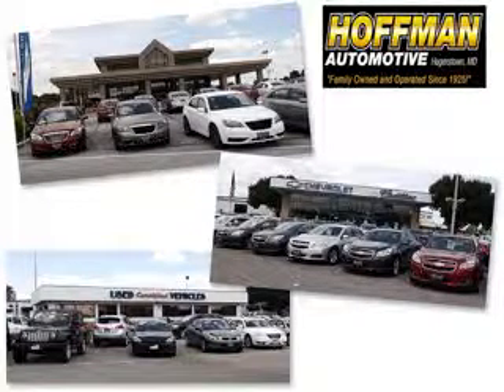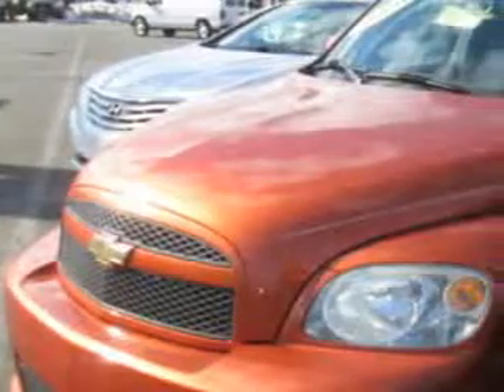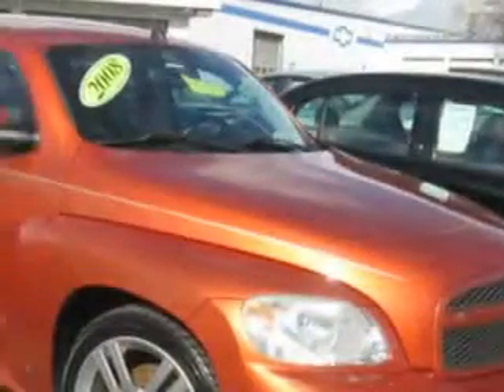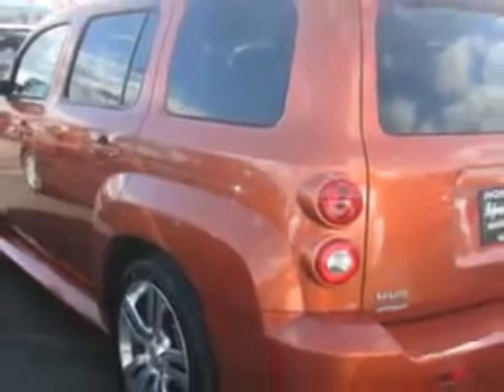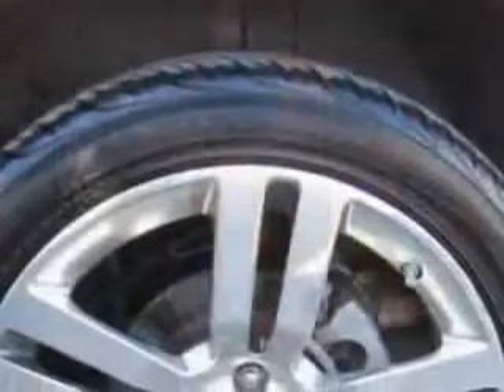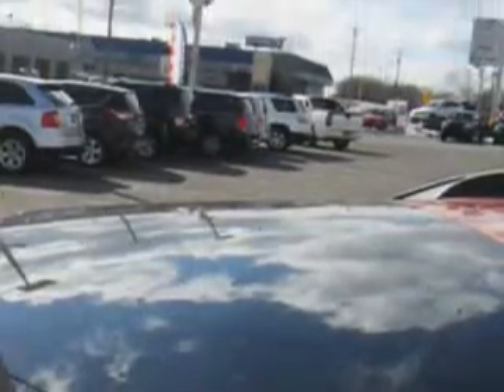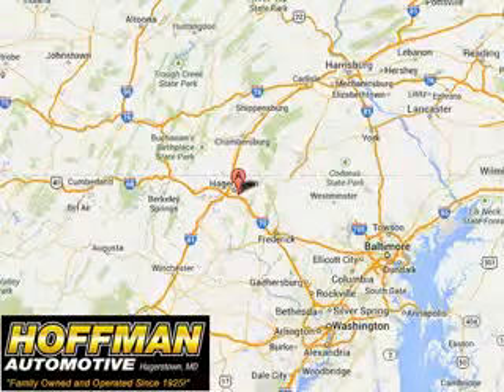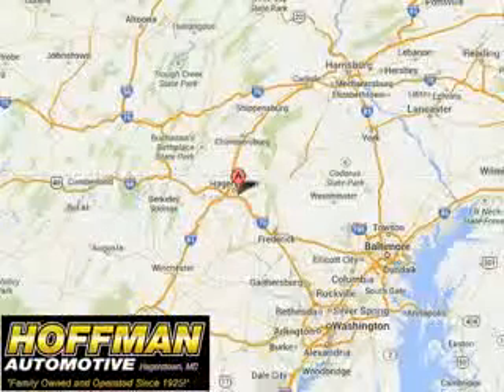2008 Chevrolet HHR Hoffman Automotive Hagerstown, MD 21740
Chevrolet HHR Imagine driving this Sunburst Orange Ii Metallic Chevrolet Hhr Wagon, equipped with a 4 Cylinder engine and a 5-speed manual transmission with 78,888 miles.
MILES: 78,888
VIN:3GNDA73X98S627467

Hoffman Automotive
101 South Edgewood Drive
Hagerstown, Maryland 21740